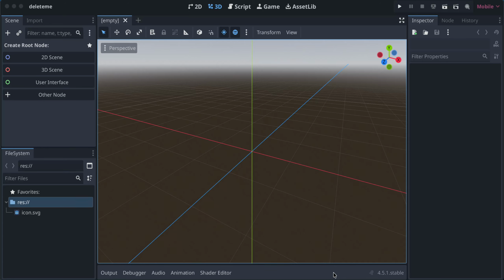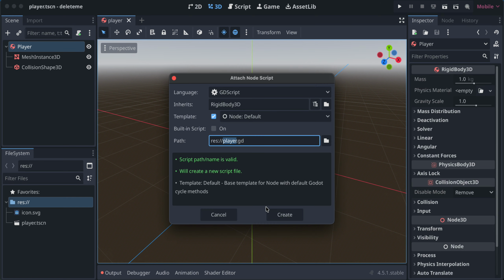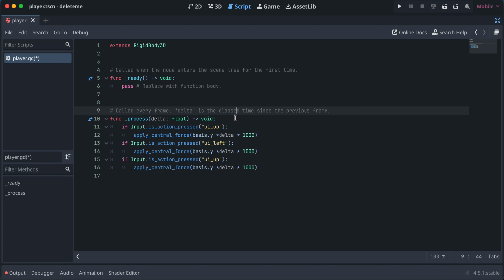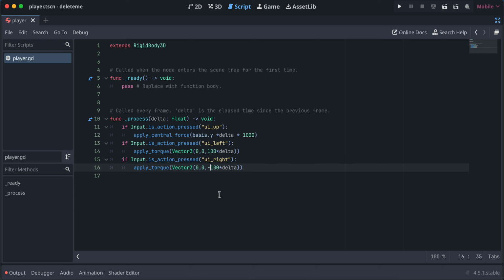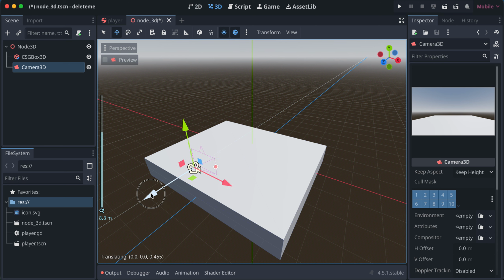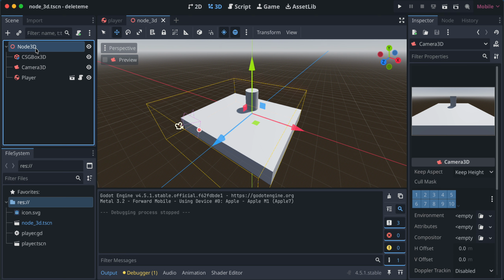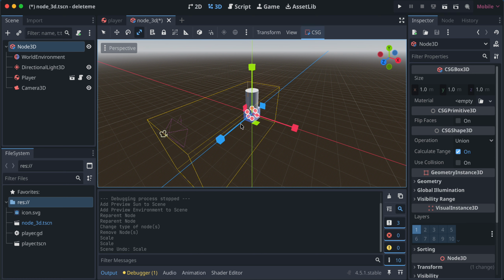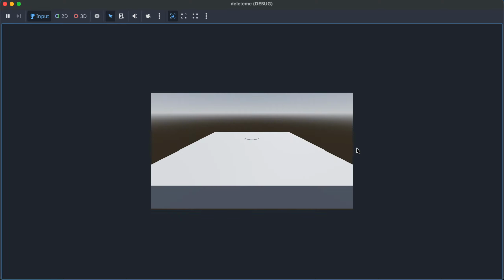How to Get Started with RigidBody3d in Godot Game Engine